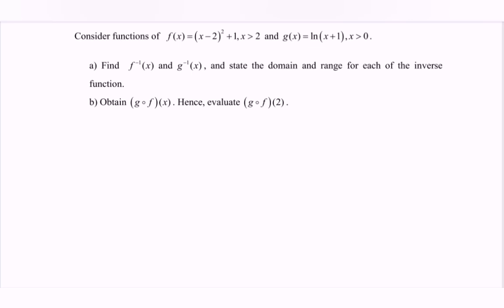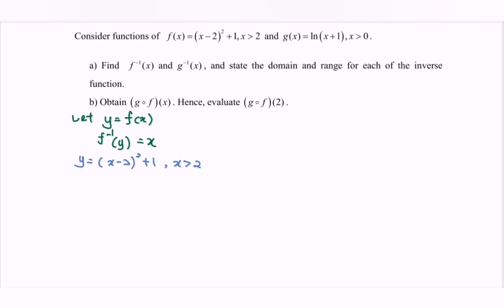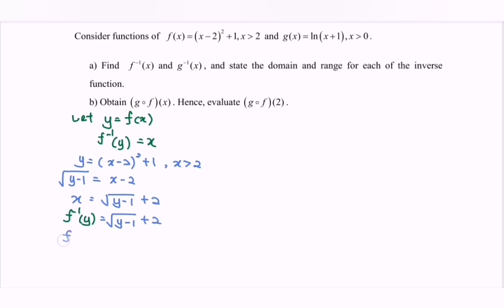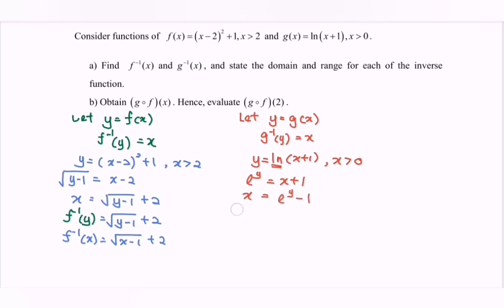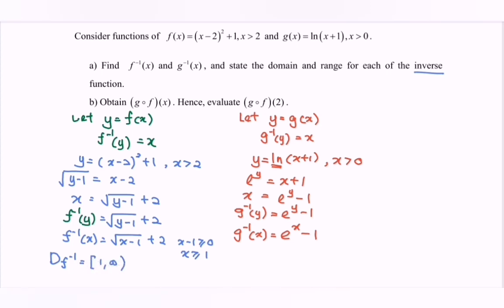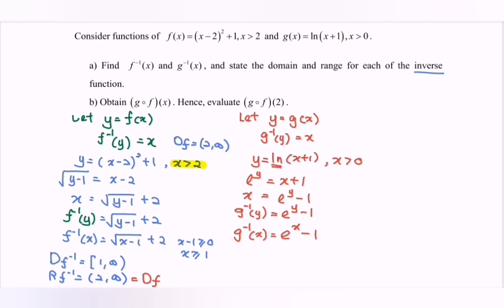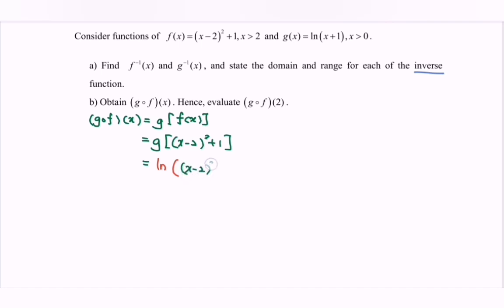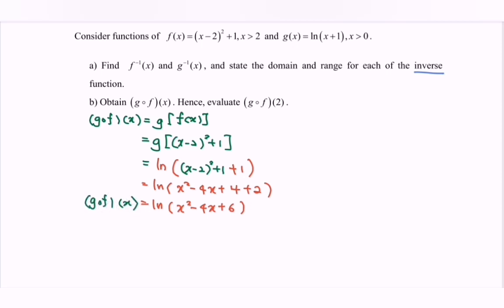PYT5 Functions & Graphs- 2017/2018 (20)